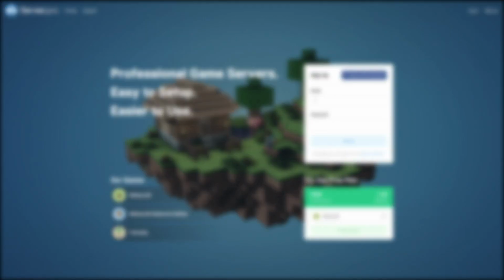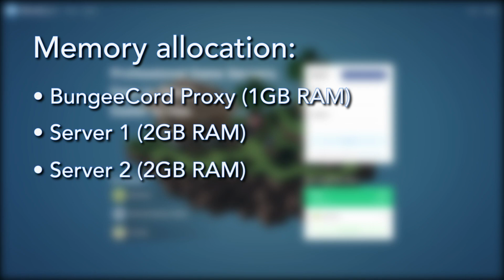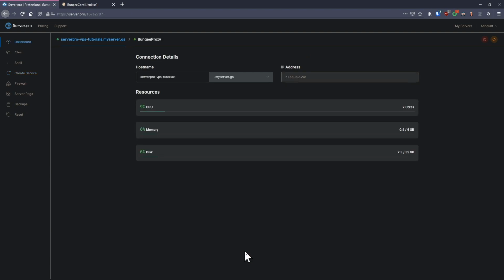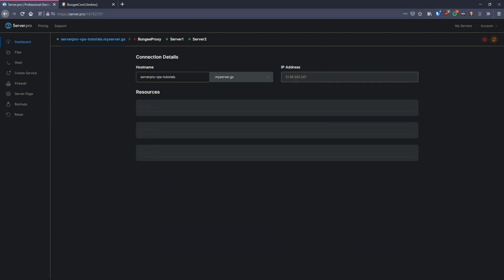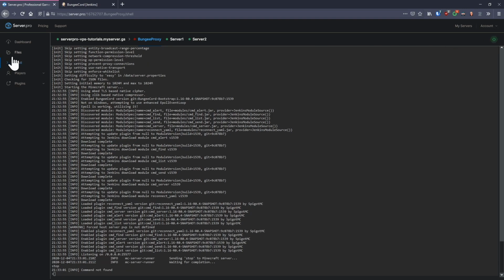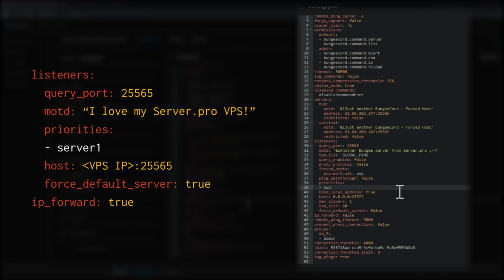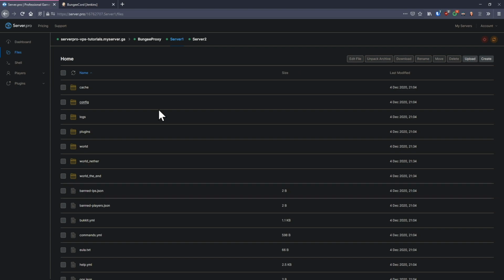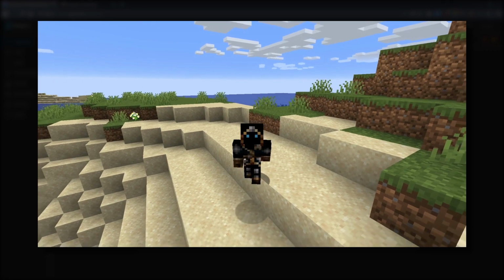How to Setup BungeeCord Network on a VPS - Minecraft Java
In this video, we show you how to setup a BungeeCord network on a VPS.

00:14 - What is BungeeCord?
01:02 - Getting Started
01:56 - Creating Services
04:50 - BungeeCord Proxy Configuration
07:42 - Server Configuration
09:14 - Connecting to the Network